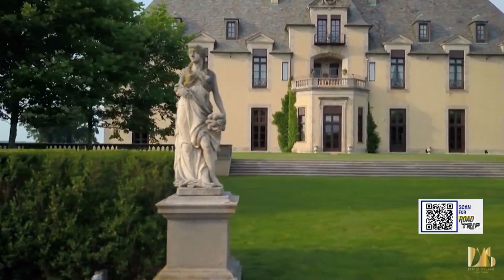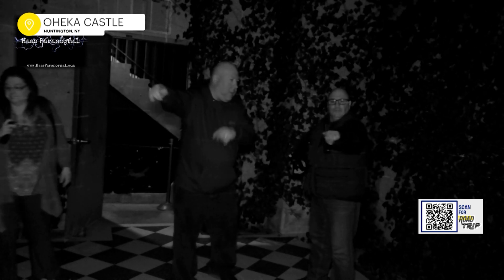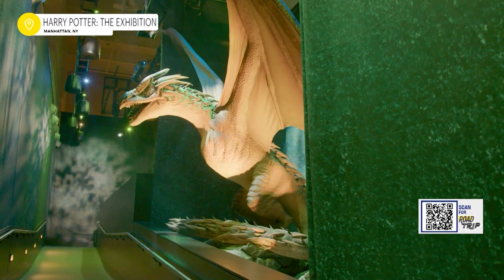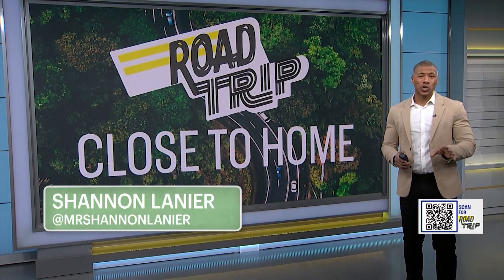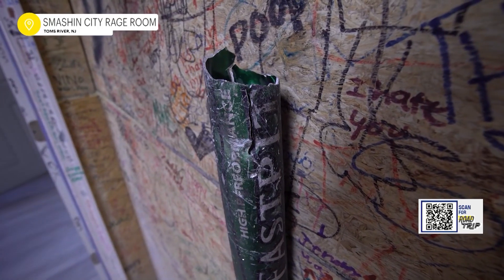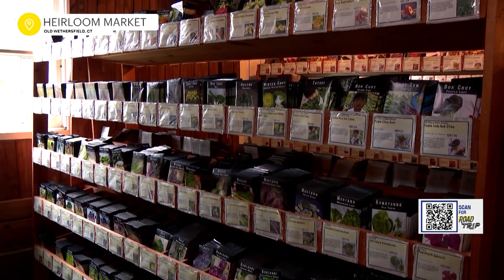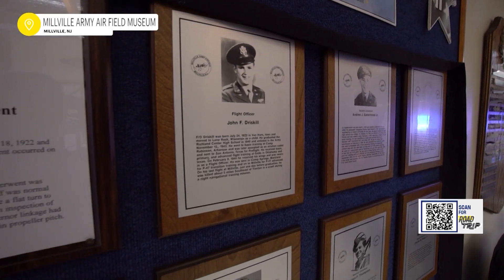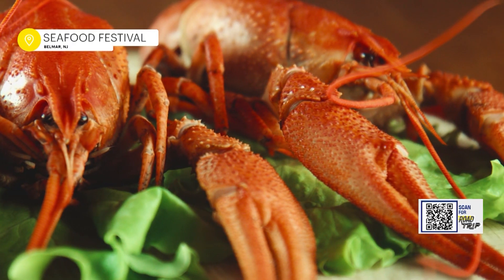Road Trip Close to Home: Oheka Castle, Harry Potter exhibition, Arthur Avenue | News 12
You don't need to take the Hogwarts Express to enjoy the world of Harry Potter - a local train into Grand Central in New York City will do! Then make memories you can keep with some talented artists of Westchester. Plus get a taste of the Bronx with a stroll down the iconic Arthur Avenue and live like royalty at the iconic Oheka Castle.

Our destinations this episode:
Oheka Castle in Huntington, NY
Arthur Avenue Retail Market in The Bronx, NY
Harry Potter: The Exhibition in New York City, NY
Ossining, NY
Croton-on-Hudson, NY
Smashin City in Toms River, NJ
Heirloom Market in Wethersfield, CT
Millville Army Air Field Museum in Millville, NJ

About News 12: News 12 is the exclusive 24-hour local news service dedicated to bringing you the best local news and information about your neighborhoods. 12), Xfinity (Ch. 127), Spectrum (Ch. 12), and Fios (Ch. 529), News 12 provides 24-hour access to local breaking news, traffic, weather, sports, and more.